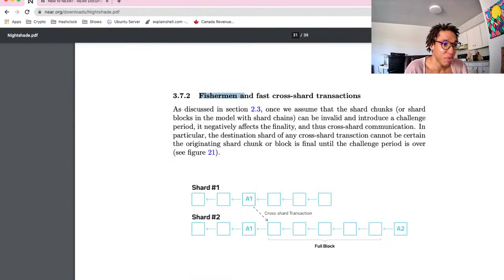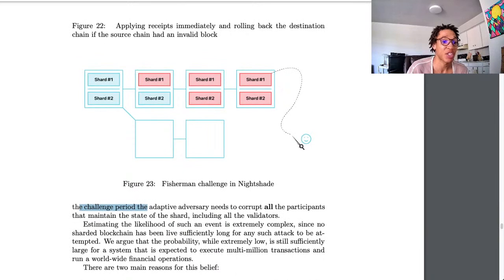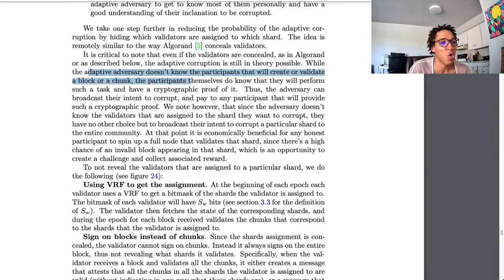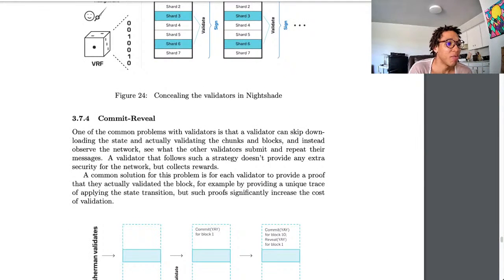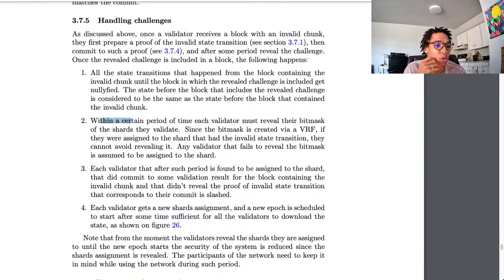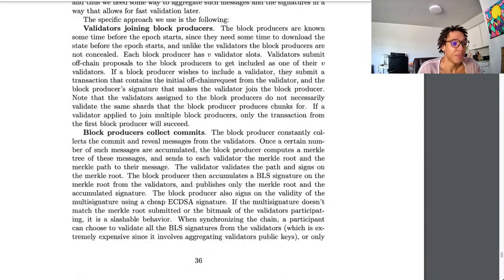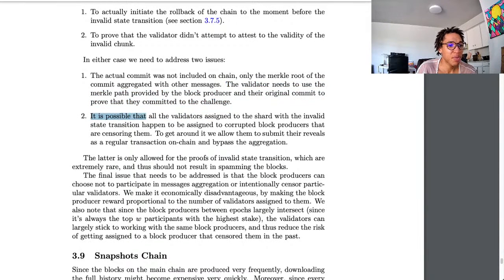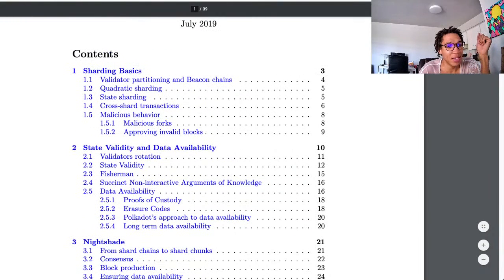Chloethedev Unfiltered - Paper Review: Nightshade (Near Protocol Sharding Design) Part 3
Just going through the Nightshade paper to try and help myself better understand the NEAR blockchain and sharding in general.